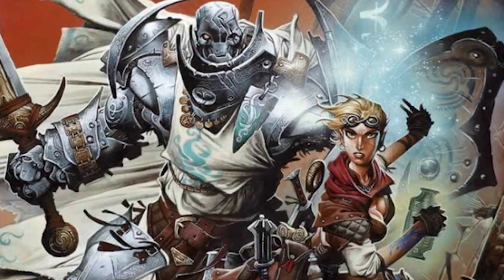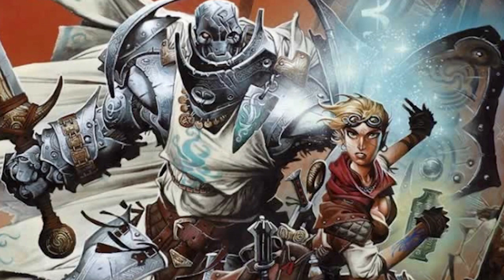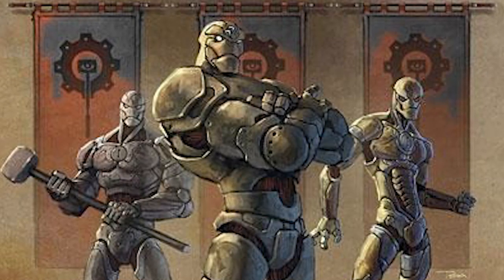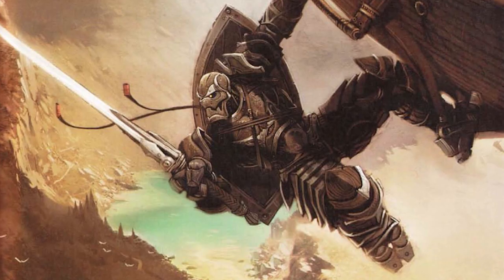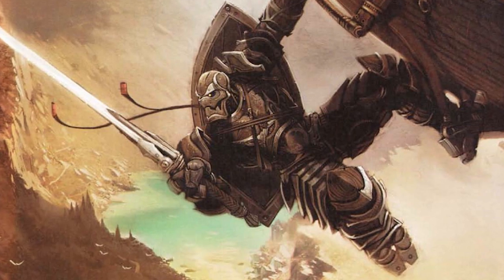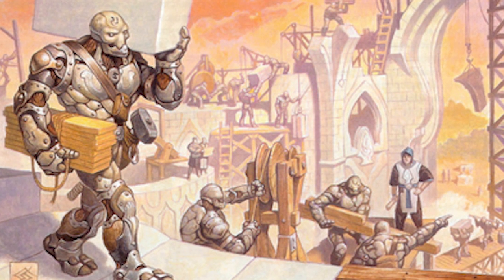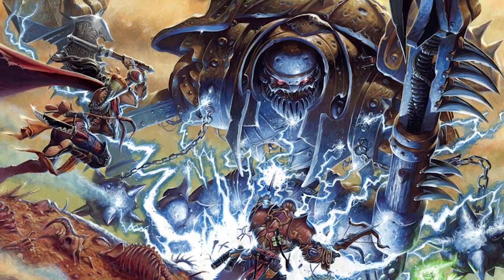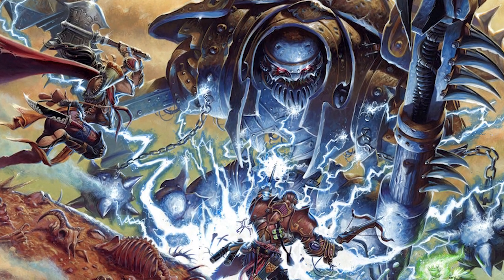Monster of the Week - The Warforged Titan - Dungeons & Dragons [D&D]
This week, we take a look at the Warforged Titan.